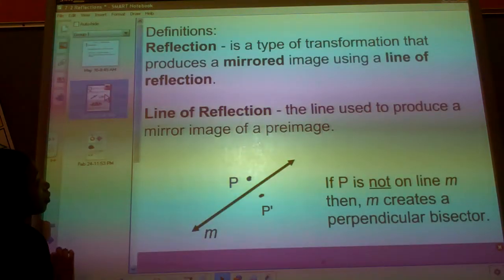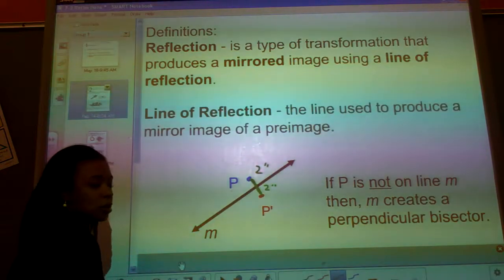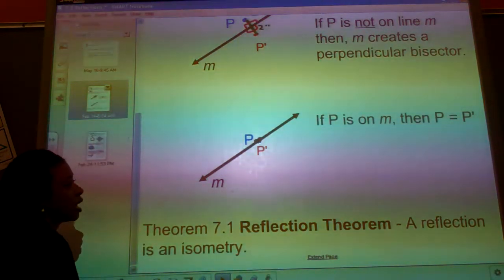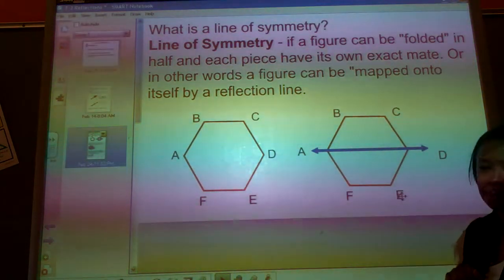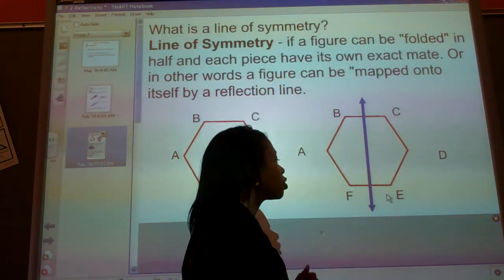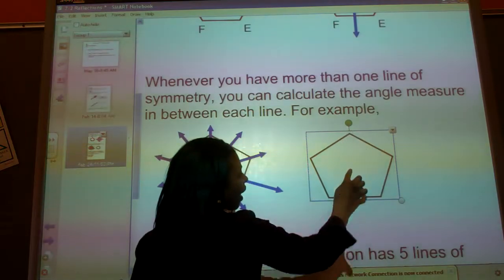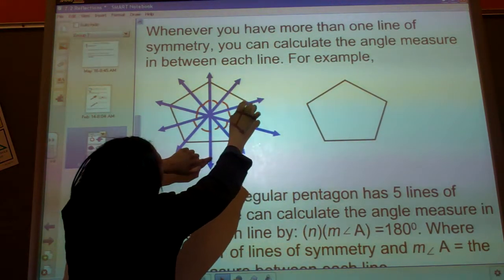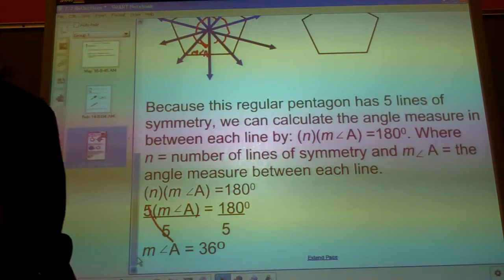Chapter 7-2 GEOMETRY Reflections